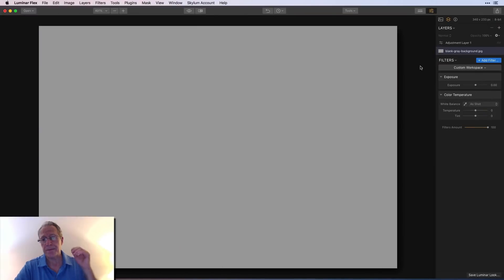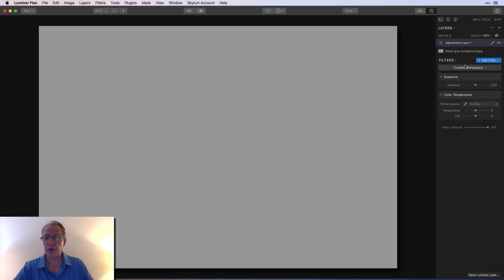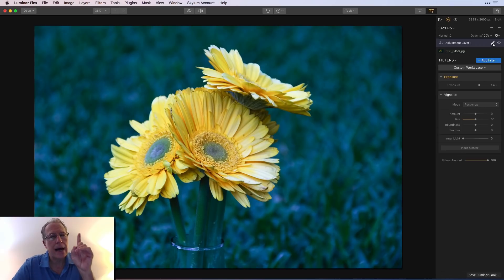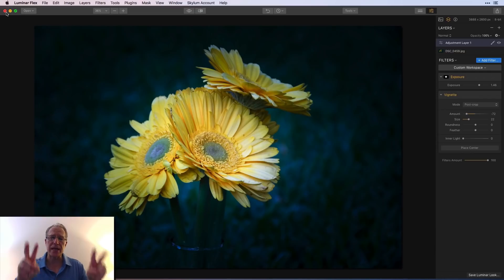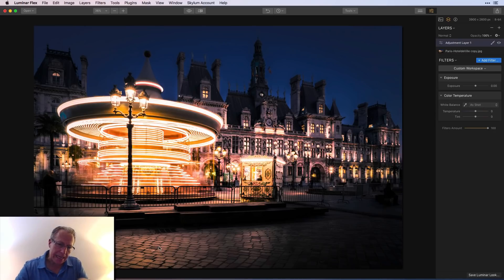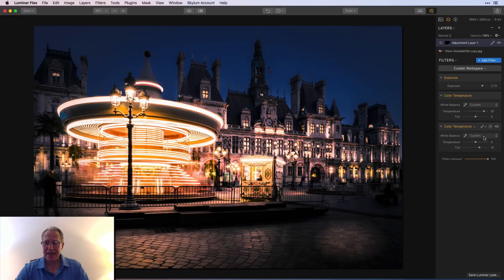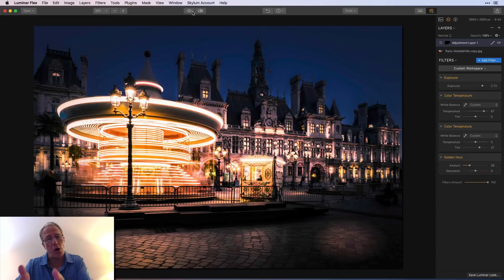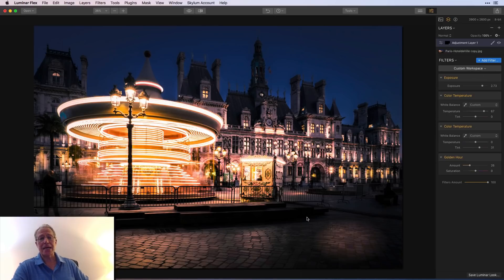Add A Spotlight Effect in Luminar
I've had several people ask me how to add a spotlight effect to a photo, so in today's video I jump right into it and show two different examples of how I apply that look to a photo. It's quick and easy in Luminar!

Hardware:
Sony A7II (main camera)
16-35mm wide angle
24-70mm midrange zoom
24-240mm super zoom
28mm prime
35mm prime
50mm prime